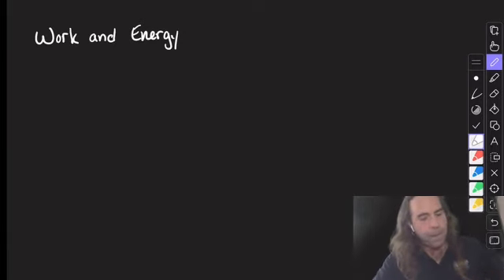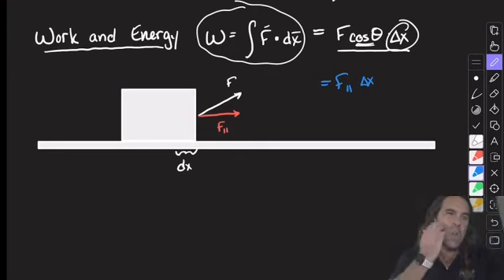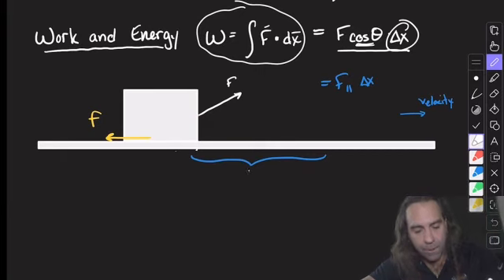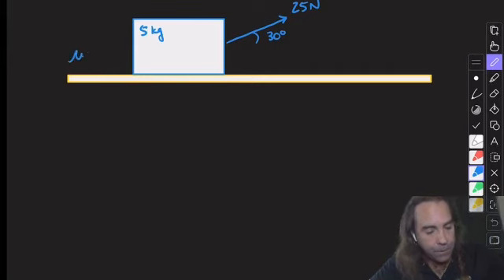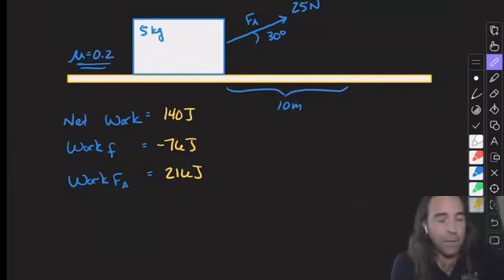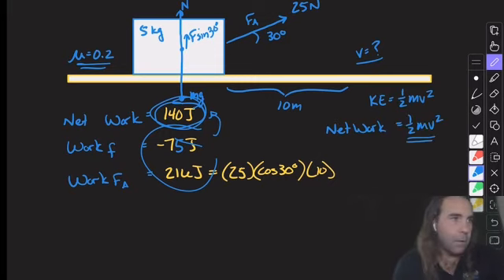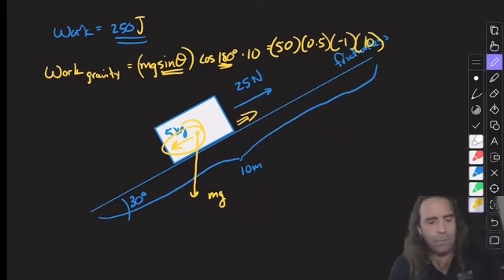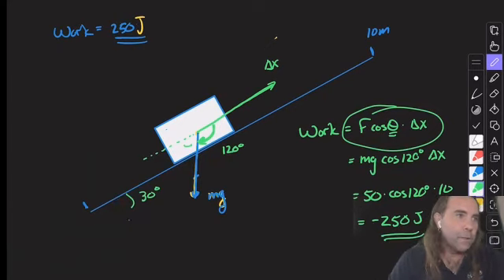Unit 3 Work Energy Overview 4th